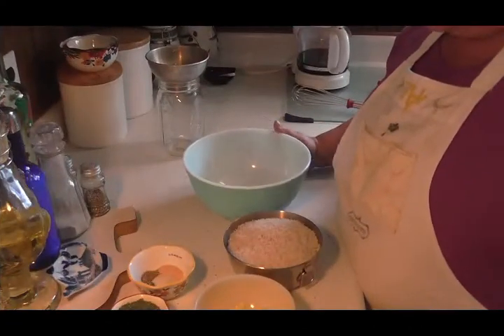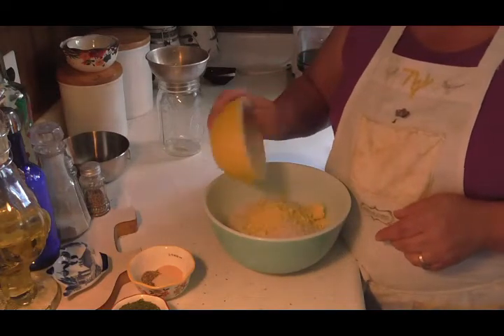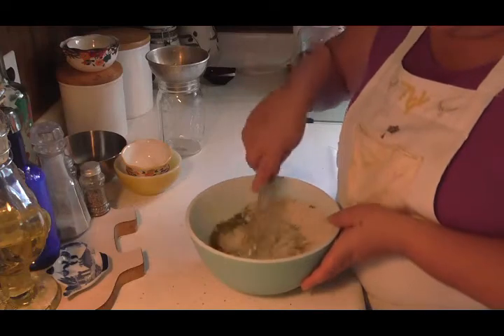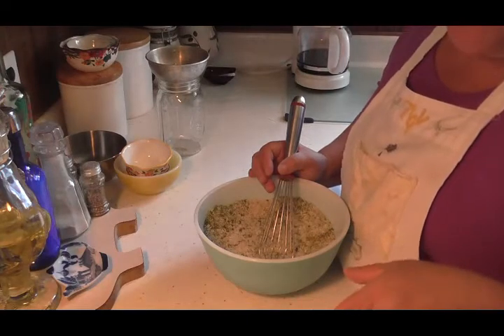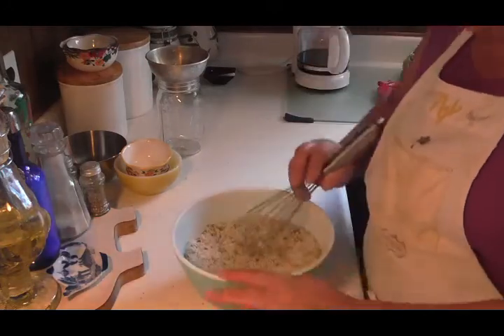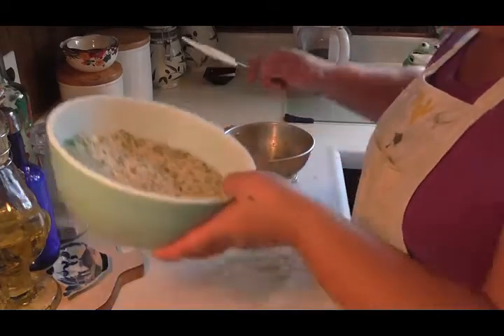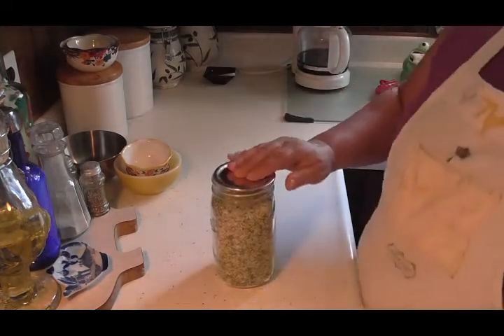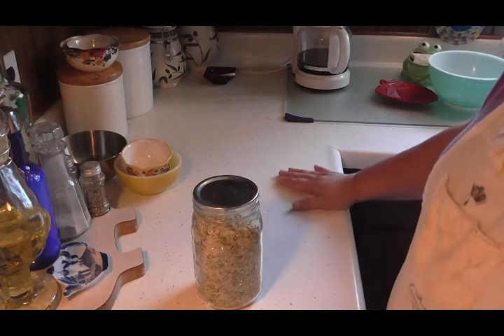Seasoned Rice Mix